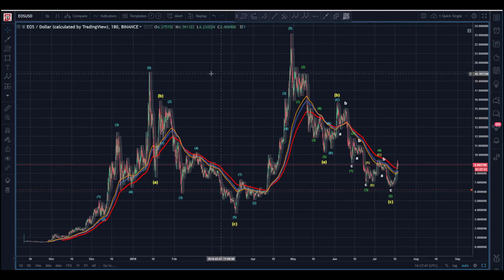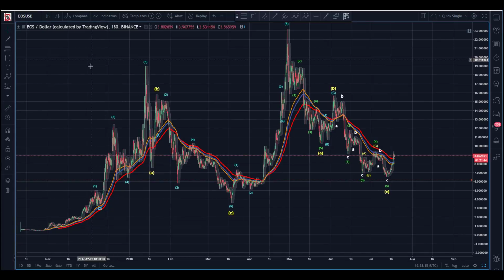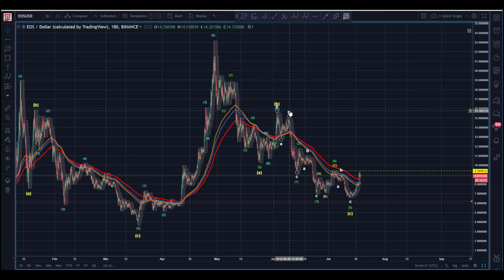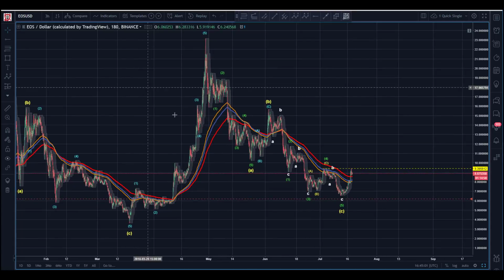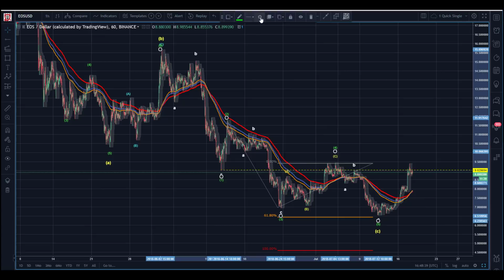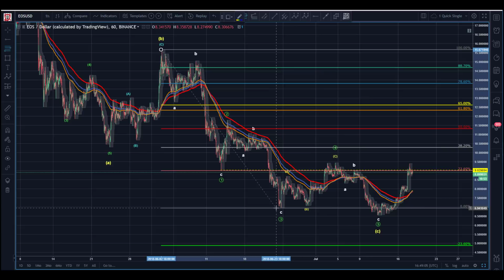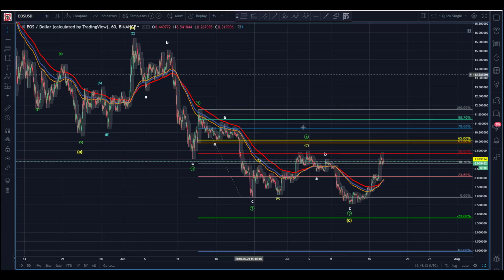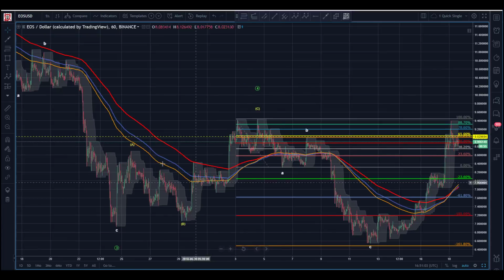EOS Technical Analysis (EOS/USD) : Collusion? Maybe. Confluence? Definitely...